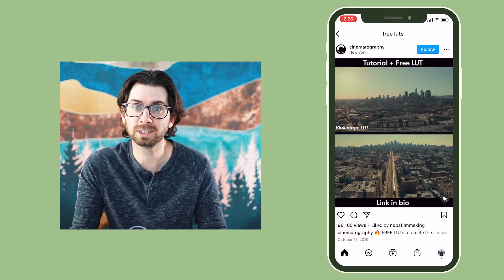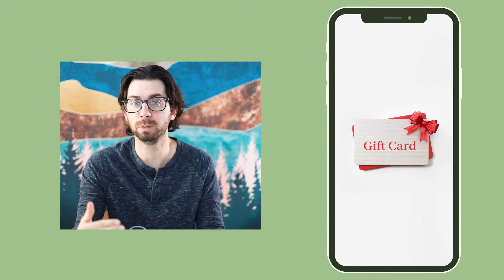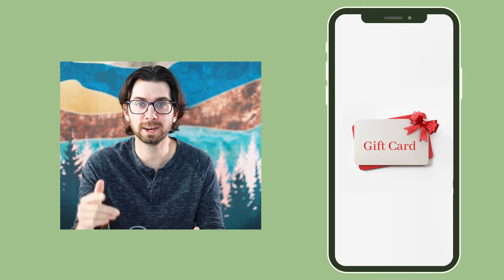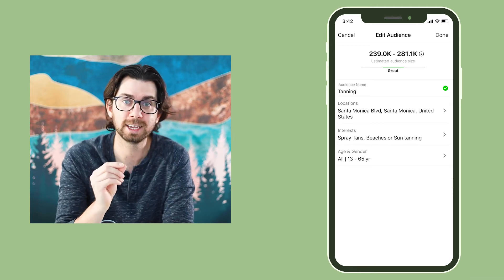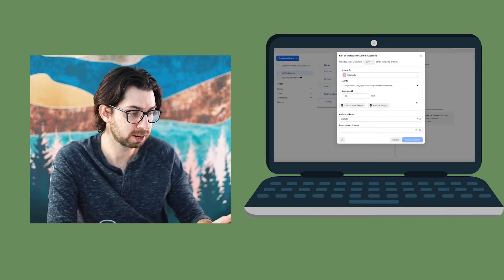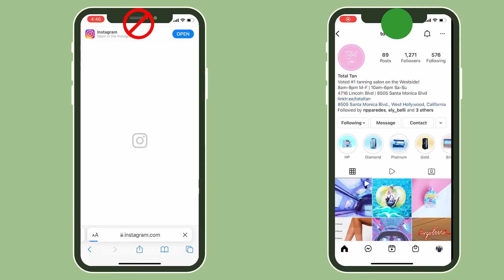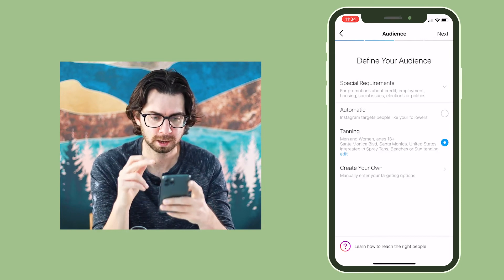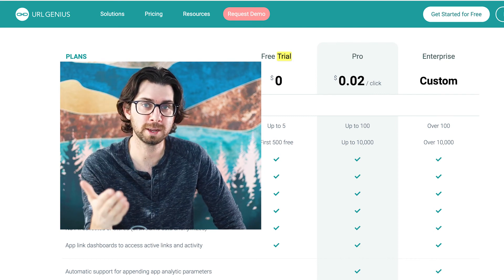Get 1,000 Instagram Followers Using Instagram Ads NOW | Tips To MAXIMIZE Your Facebook Ad Spend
MAXIMIZE Your Facebook Ad Spend!
SUPPORT MY JOURNEY:
Buy My ‘Instagrammers Guide to LA’  eBook - Coming March 2022
Buy My ‘Instagrammers Guide to LV’  eBook - Coming March 2022

GEAR I USE:
Camera I Use For YouTube